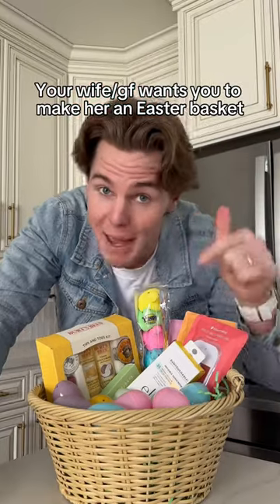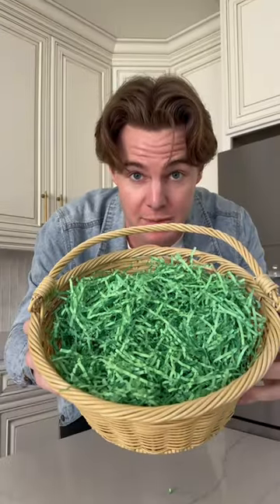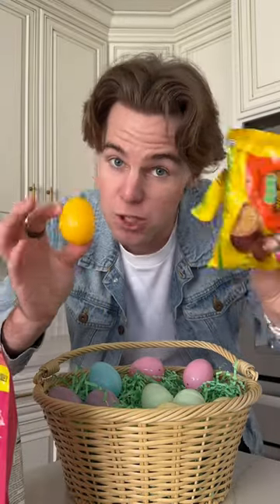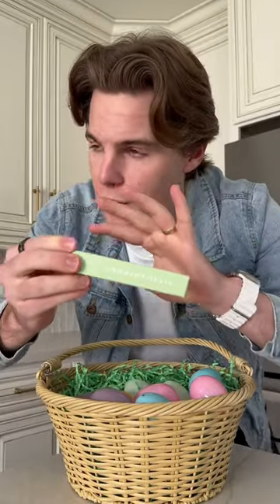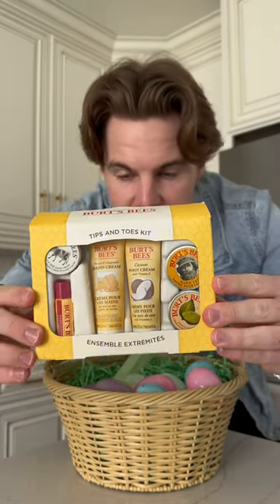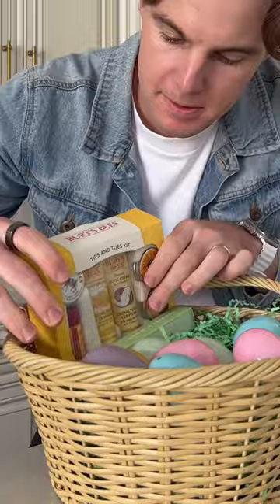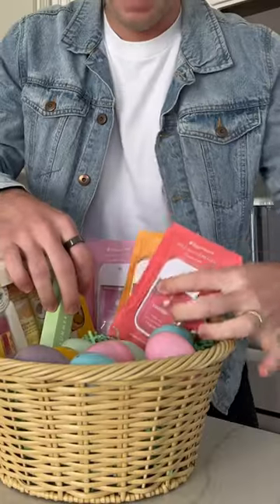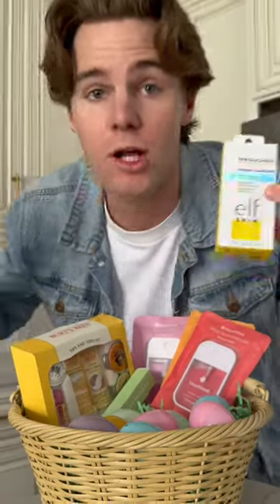Easter Basket Tutorial